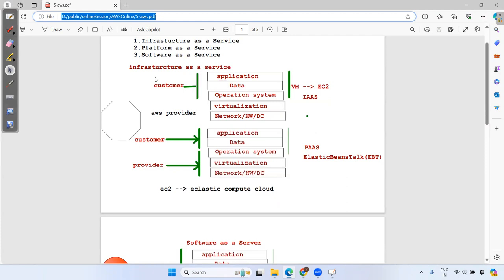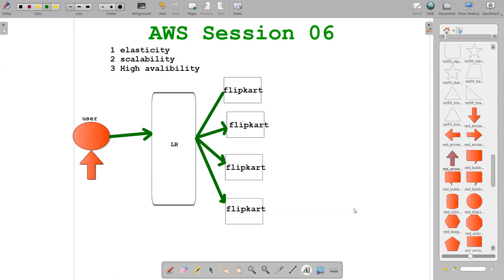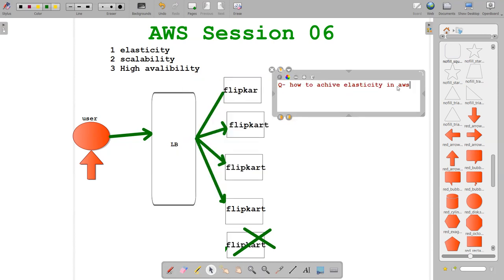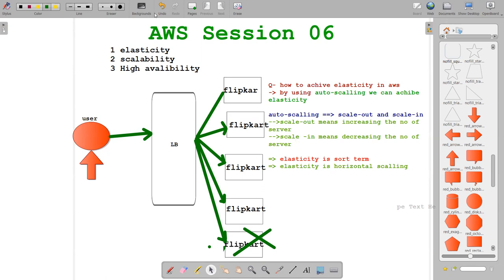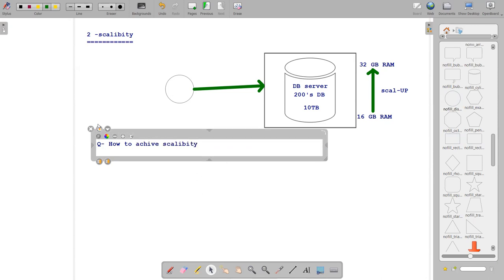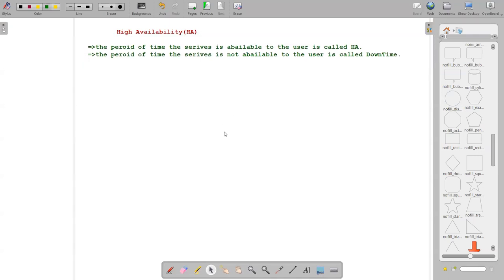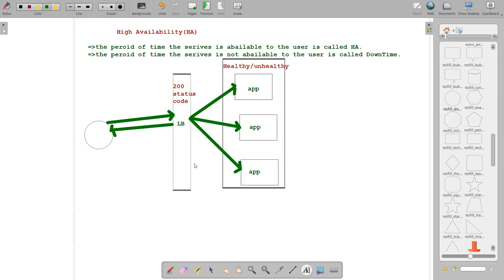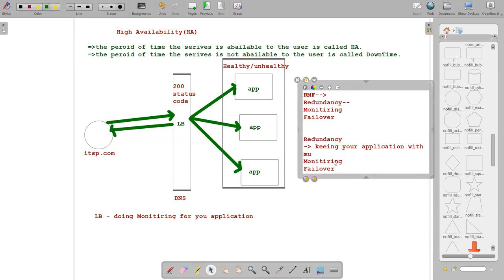What is Elasticity, Scalability and High Availability In AWS || By SVK Session 06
Scalability refers to a system's ability to grow or shrink in size to meet the workload placed on it. Imagine a building that can add more floors (scale up) or wings (scale out) to accommodate more people. Scalability can be achieved by adding more physical resources (like servers) or by utilizing virtual resources in the cloud.

Elasticity is a more dynamic version of scalability. It's the system's ability to automatically adjust its resources up or down based on real-time demand. Think of it like a cloud service that automatically adds servers during a traffic spike and removes them when things slow down, like adding staff during peak hours at a restaurant.

High Availability (HA) focuses on ensuring a system or application remains operational for users, even during failures. This often involves having redundant components or backups, so if one server goes down, another can take over seamlessly. It's like having multiple power grids to ensure cities don't experience blackouts.